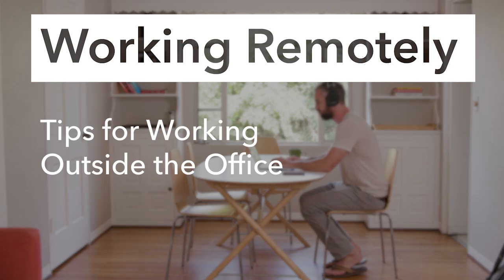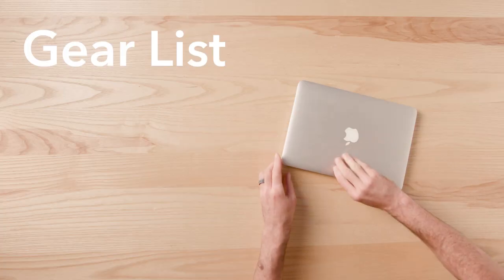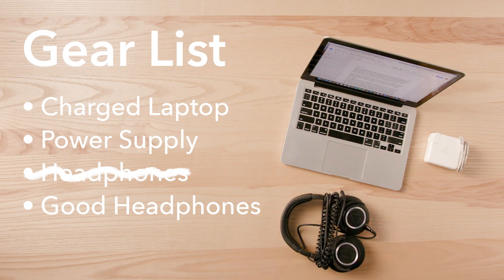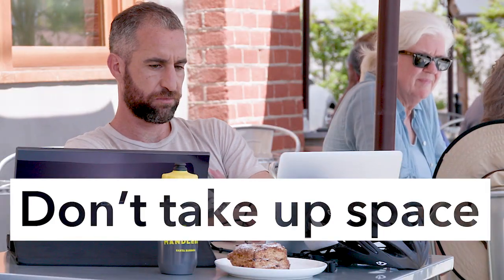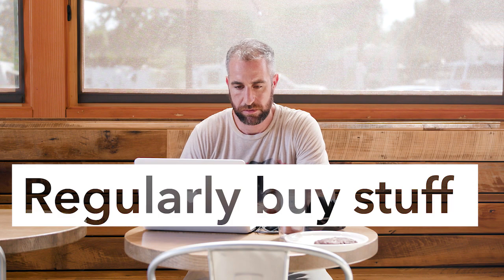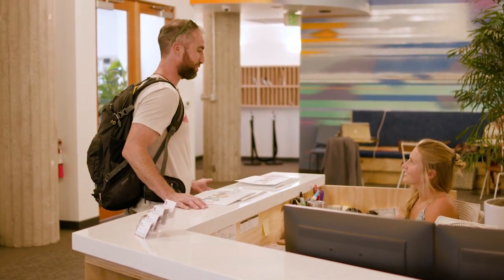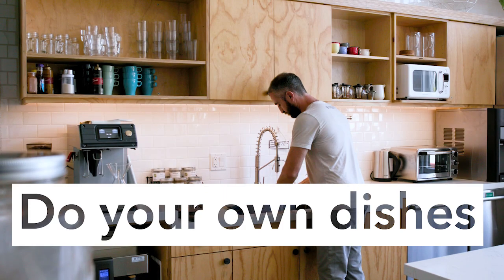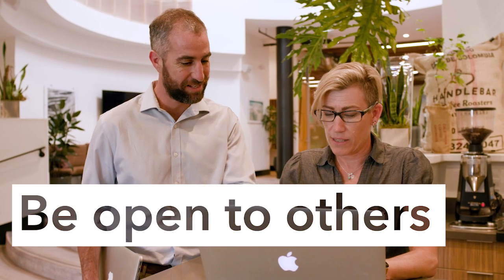Working Remotely Around Town - Tips For Working in Coffee Shops and Co-working Spaces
Work remotely like a pro in coffee shops, co-working spaces and around town.  For more expert information on working remotely, check out the FlexJobs blog

If you are looking for a remote job that lets you work in remote locations, check out this video that offers a step by step guide on how to find a remote job

Wishing you the best of luck in your job search!

FlexJobs is the biggest, best, and most trusted resource for legitimate remote and flexible jobs! If you’re interested in finding a new or better job, go to FlexJobs today to explore jobs in over 55 career categories, ranging from entry-level to executive, part-time to full-time. Become a FlexJobs member today, and let us help you find a better way to work.